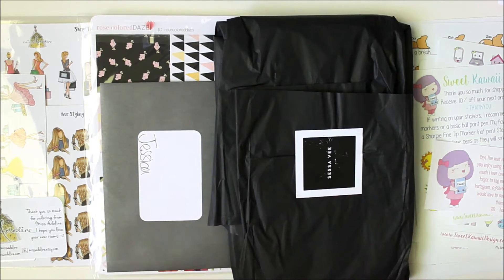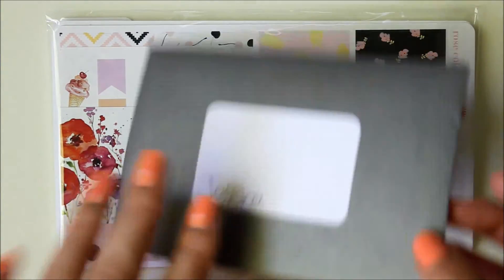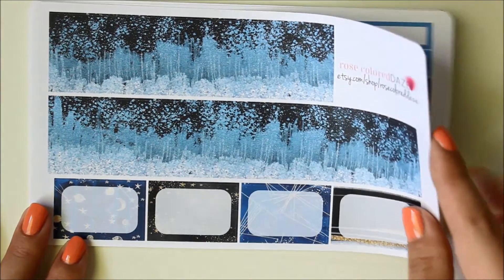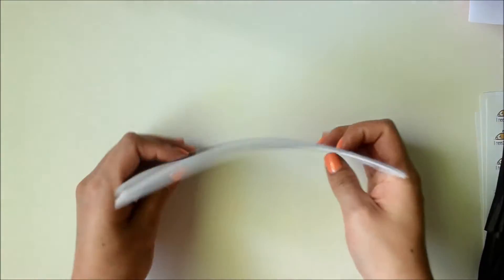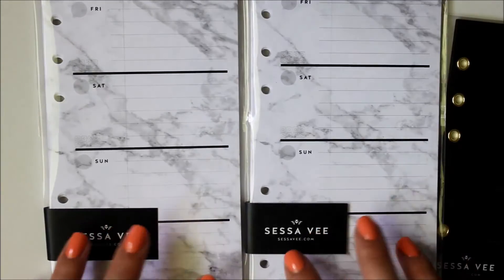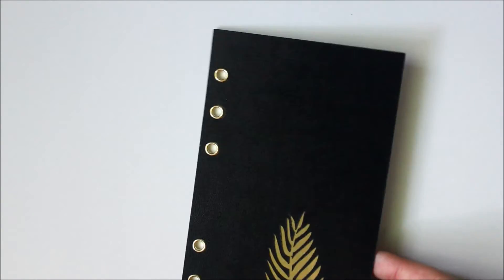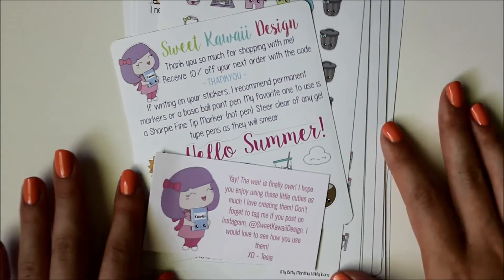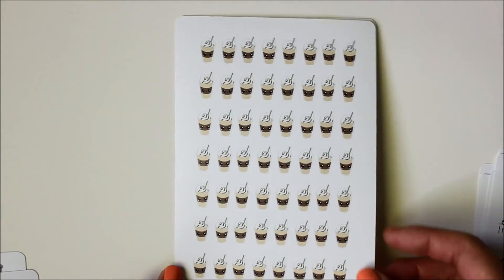Etsy Sticker Haul || ft Sessa Vee, Sweet Kawaii Design, and more!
Hi!
Here is the last of my 4th of July sales haul.
~Jess

Planner IG: SerenePlans
Personal IG: Serene9713

|| Shops Mentioned ||